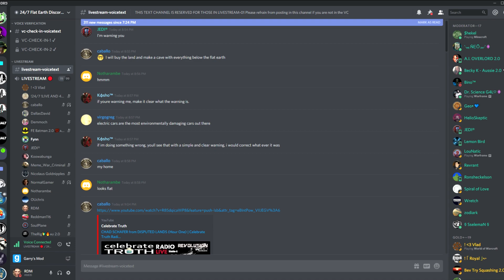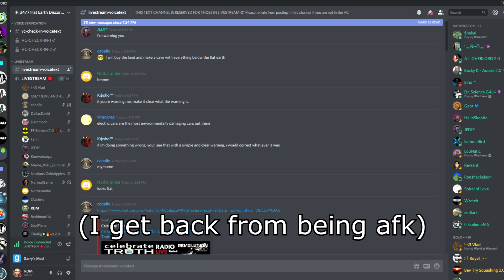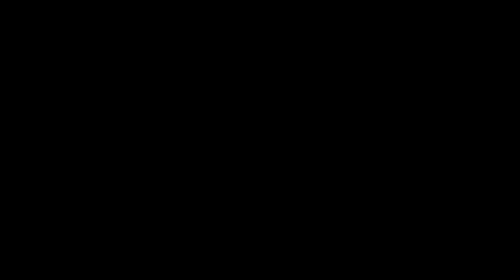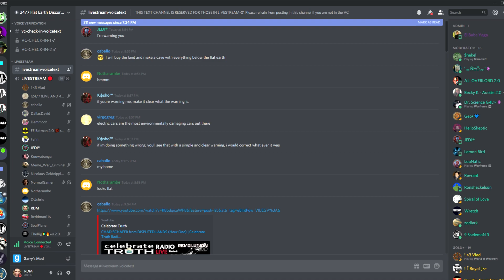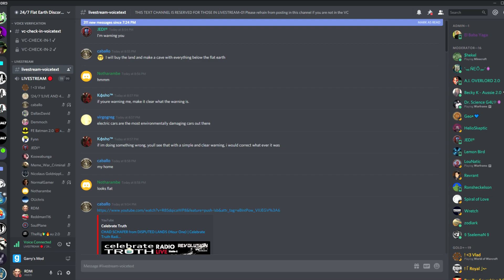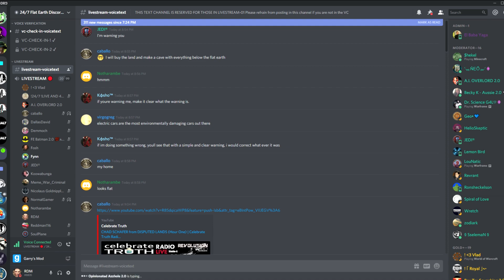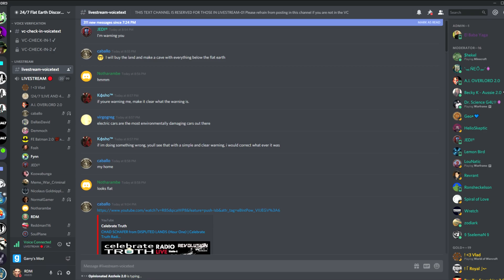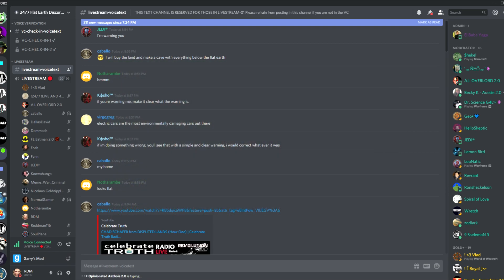Antarctica's Moose Cloning Facility and Why Black Holes Don't Exist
tune in and enjoy this intellectual conversation hosted by Fynn and RDM. took place in the flat earth discord late 2019.